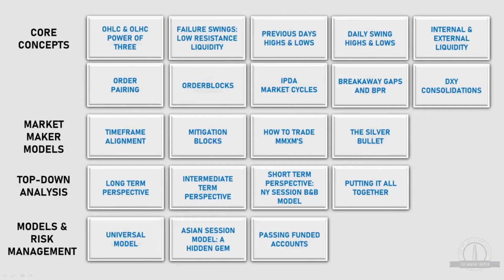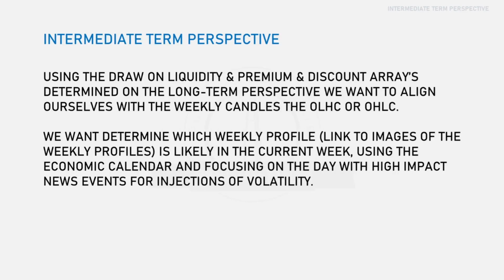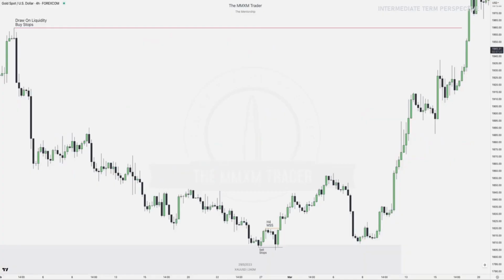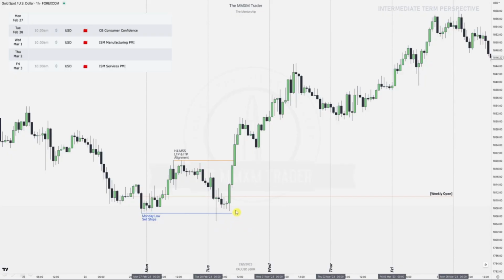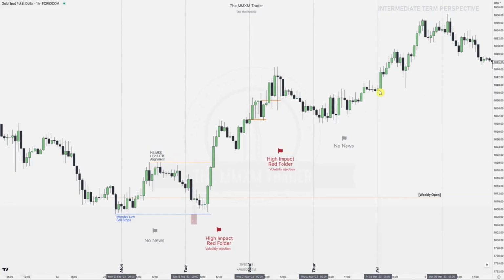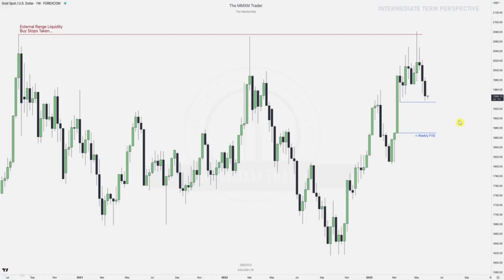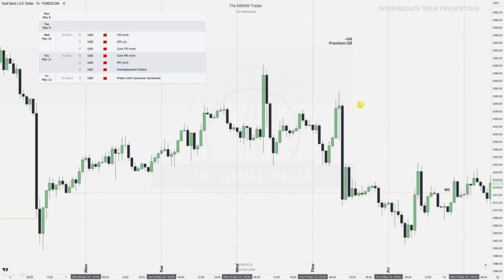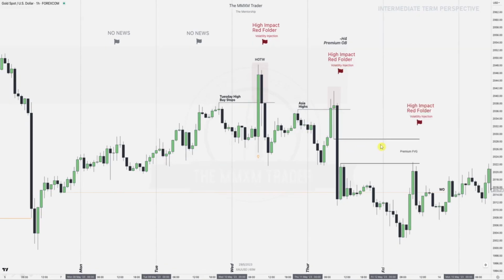MMXM Mentorship Episode 17 Intermediate Term Perspective Robin Hood 1080p, h264, youtube